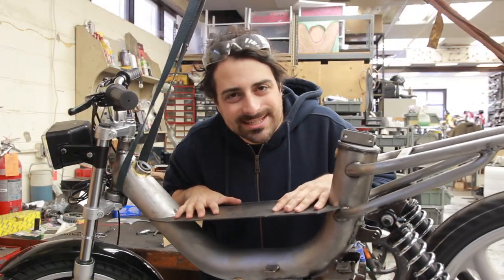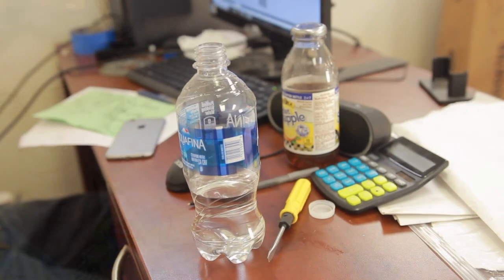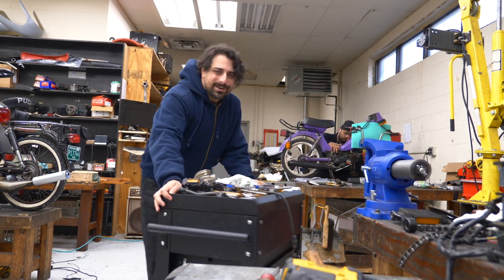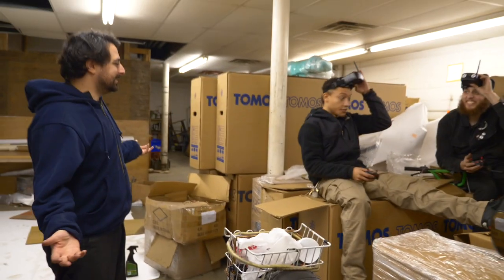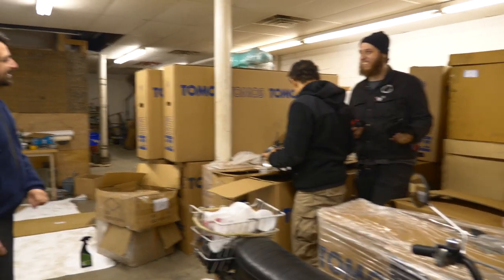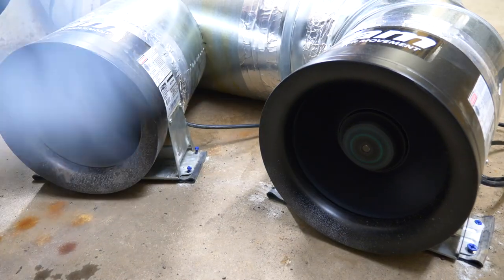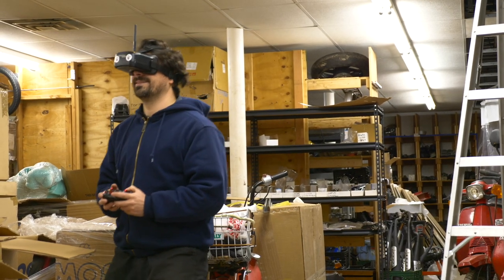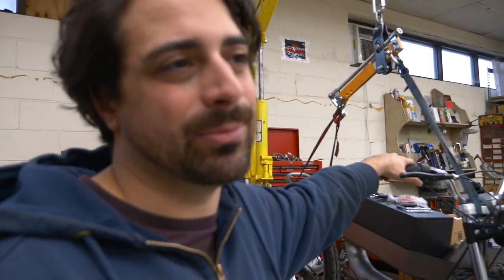BYE BIKE Mopeds (and Other Delights)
In this episode we assemble a Bye Bike and take it for a brief spin (BYE BIKES available on our website later this week). Also, Bennett and Pete continue work on the MOTO e-moped, and Scott and Zach get caught slacking on the job.
Wanna buy rare stuff?